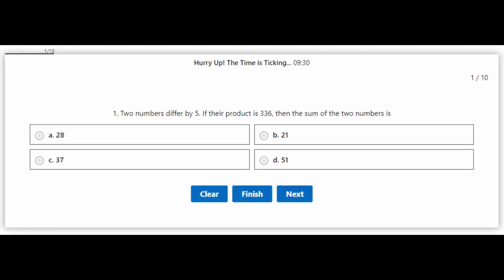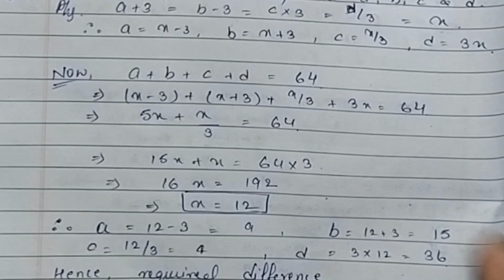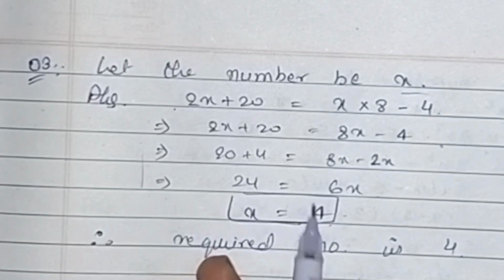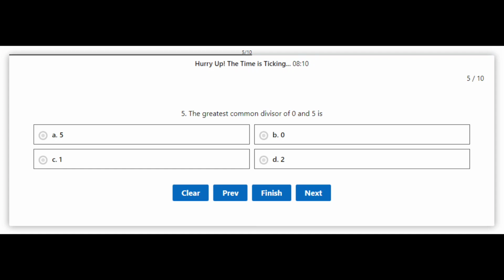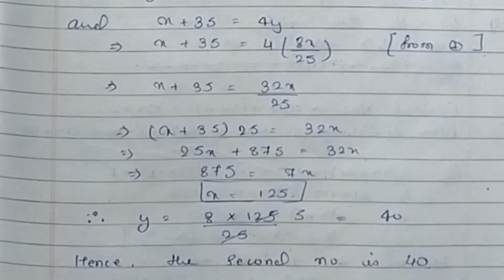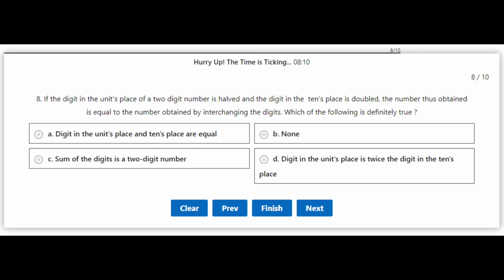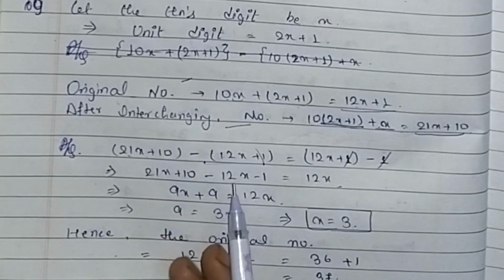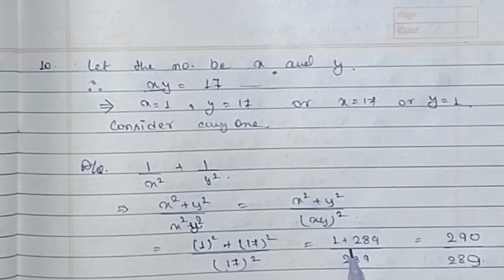How to solve Number Theory aptitude questions for jobpreaparation || Set-3 || EduRead Test Series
Number theory is a branch of pure mathematics devoted primarily to the study of integers and integer-valued functions.

In this video, we discussed the SET - 03 Questions of the Coding-Decoding Topic available in the EduRead Test Series.

In all aptitude-related exams, coding-decoding is an important scoring topic and we are helping students understand and solve it quickly.

Timestamp:
00:23 - Ques 01: Two numbers differ by 5. If their product is 336, then the sum of the two numbers is

03:36 - Ques 02: The sum of four numbers is 64. If you add 3 to the first number, 3 is subtracted from the second number, the third number is multiplied by 3 and the fourth is divided by 3, then all the results are equal. What is the difference between the largest and the smallest of the original numbers?

08:34 - Ques 03: If doubting a number and adding 20 to the result gives the same answer as multiplying the number by 8 and taking away 4 from the product, the number is:

11:25 - Ques 04: The sum of three consecutive odd numbers is 20 more than the first of these numbers. What is the middle number?

14:13 - Ques 05: The greatest common divisor of 0 and 5 is

16:28 - Ques 06: One-fifth of a number is equal to 5/8 of another number. If 35 is added to the first number, it becomes four times the second number. The second number is:

20:16 - Ques 07: Thrice the square of a natural decreased by 4 times the number is equal to 50 more than the number. The number is:

23:13 - Ques 08: If the digit in the unit's place of a two-digit number is halved and the digit in the ten's place is doubled, the number thus obtained is equal to the number obtained by interchanging the digits. Which of the following is definitely true?
 a. Digit in the unit's place and ten's place are equal
 b. None
 c. Sum of the digits is a two-digit number
 d. Digit in the unit's place is twice the digit in the ten's place

27:15 - Ques 09: In a two-digit number, the digit in the unit's place is more than twice the digit in ten's place by 1. If the digit is in ten's place by 1. If the digits in the unit's place and the ten's place are interchanged, the difference between the new number and the original number is less than the original number by 1. What is the original number?

31:34 - Ques 10: The product of two natural numbers is 17. Then the sum of the reciprocals of their squares is:

About EduRead:

EduRead Test series is a platform where anyone can practice their Aptitude and Prepare for their Placement or General Competition by utilizing our FREE Resources like Aptitude Test Series, Study Materials, and Interview Case Study.

If you are preparing for any competitive examination or placement aptitude.